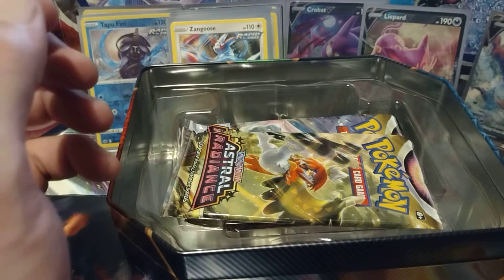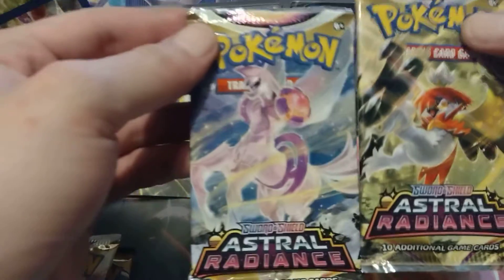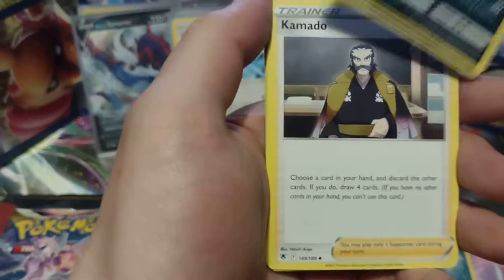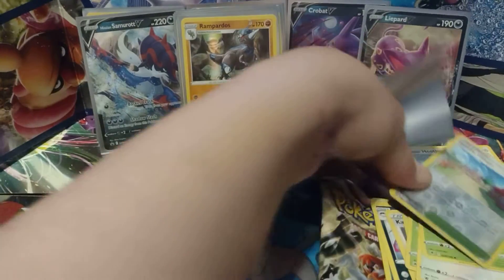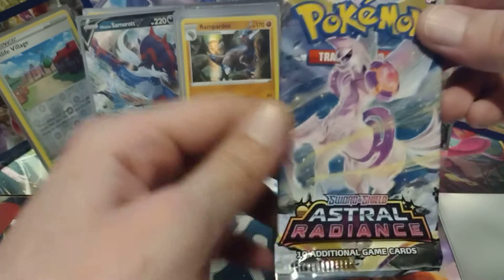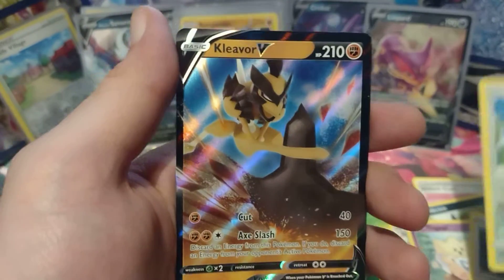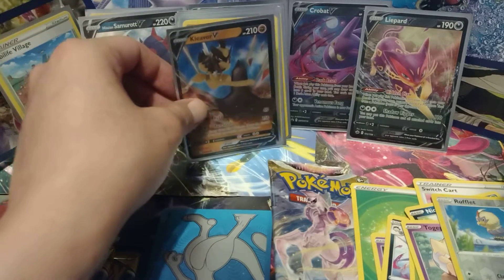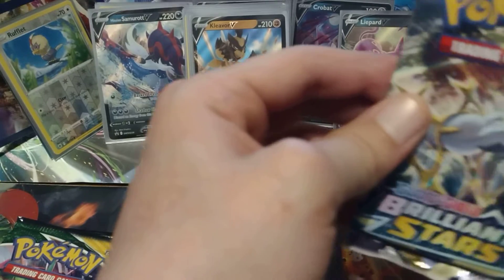first opening part 2